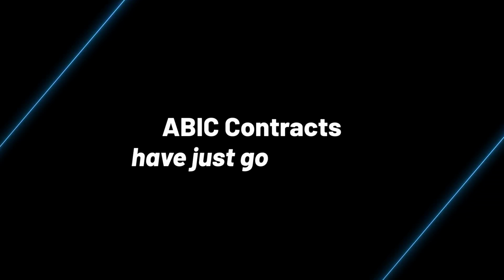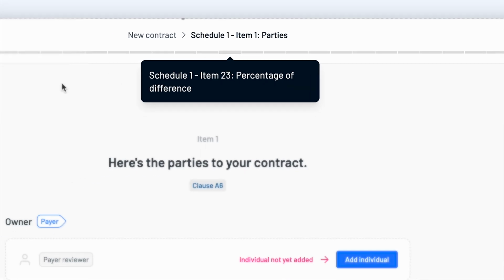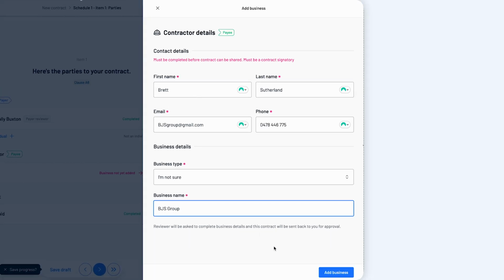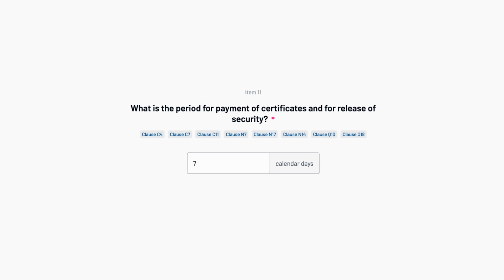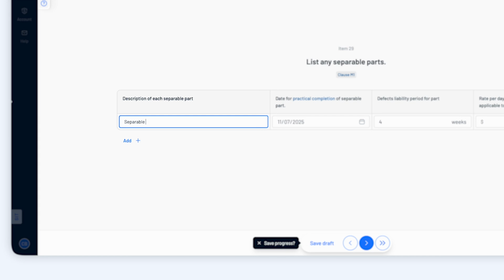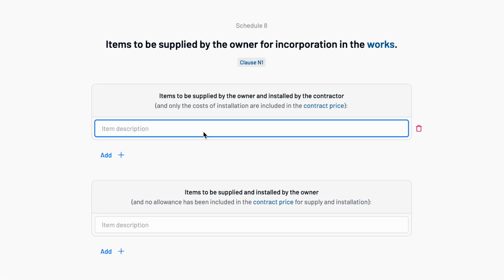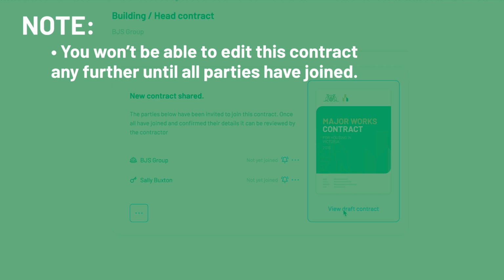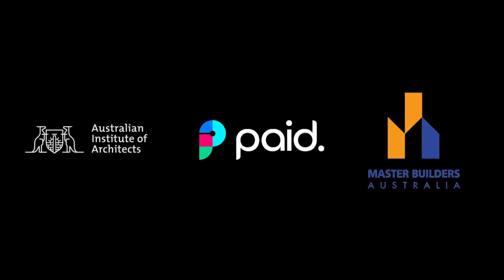ABIC x Paid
The ABIC contracts you know and trust have gone digital and it's a game-changer! The Australian Institute of Architects and Master Builders Australia have partnered with Paid to bring the entire ABIC suite onto one easy-to-use, collaborative platform.

Ready to build with certainty and simplify your contract admin?
to get started.